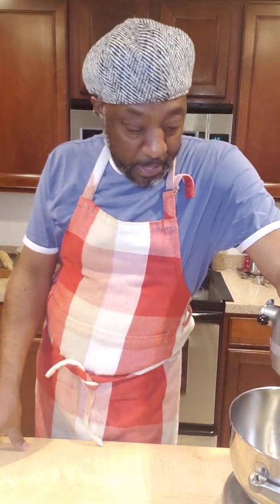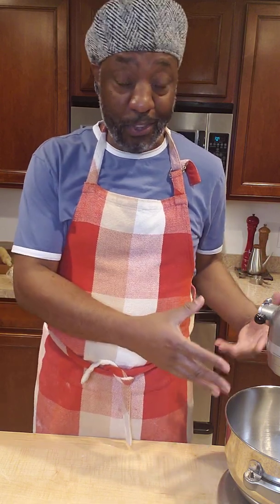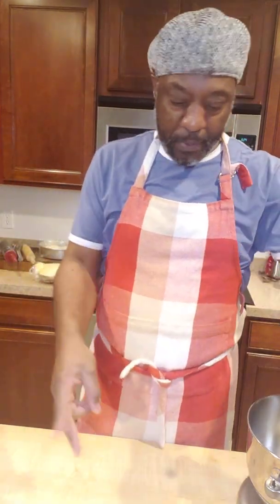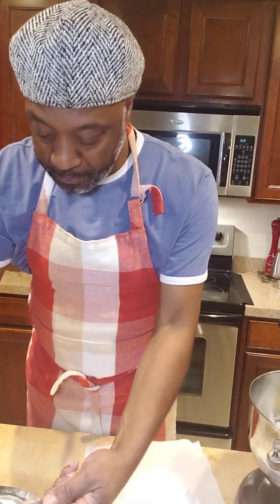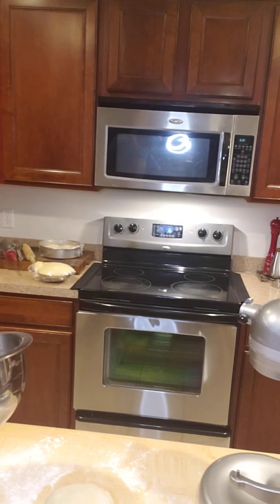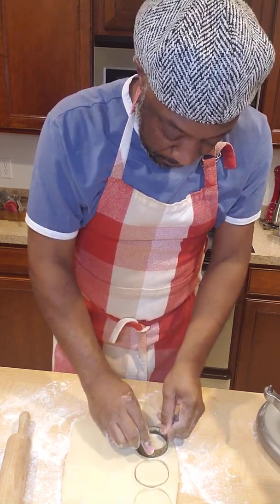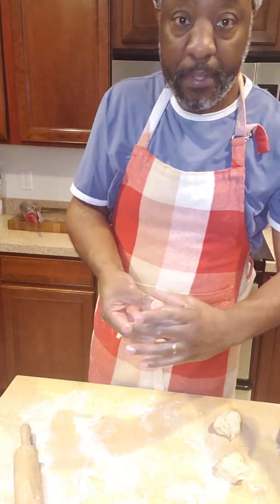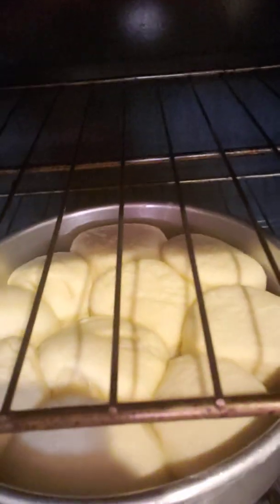Baking Yeast Bread